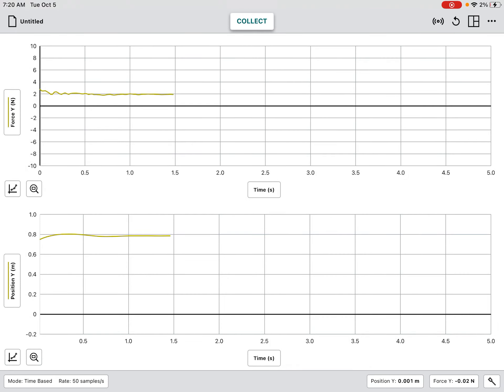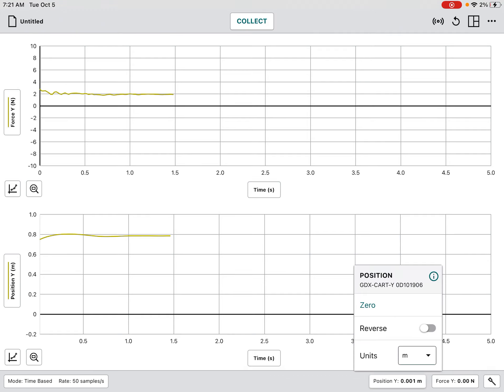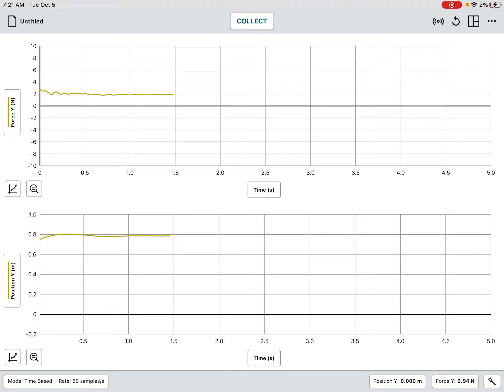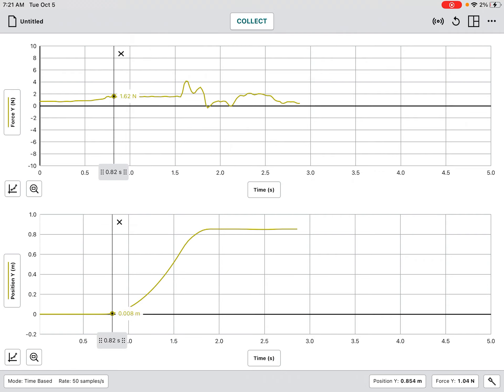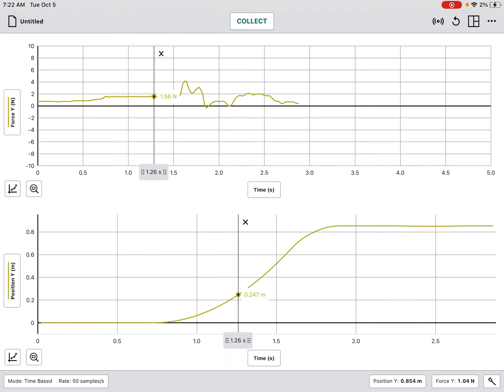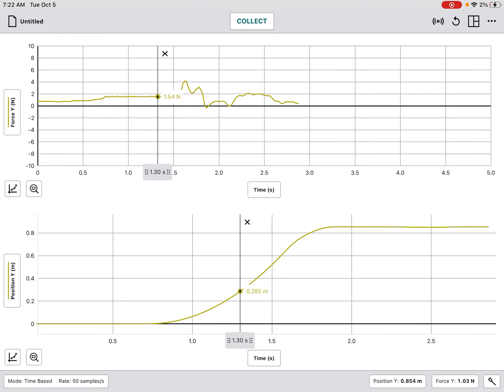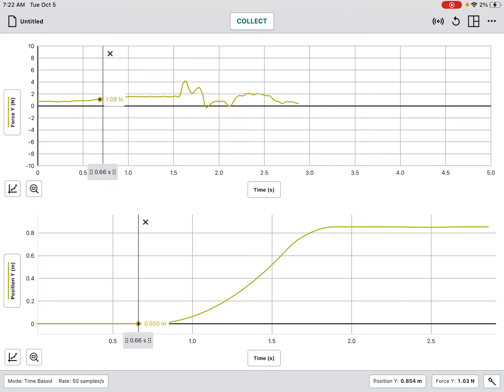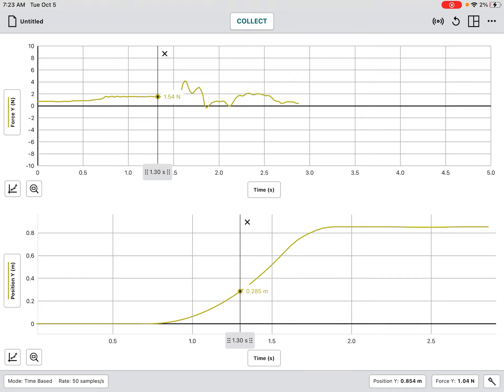Mr. Wolfe Physics - Confirming Time in Lab Challenge